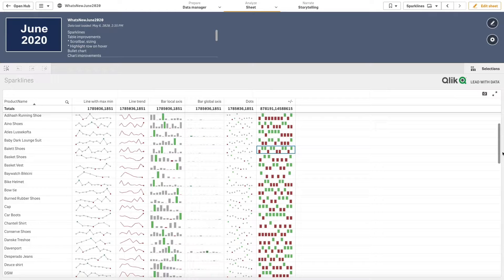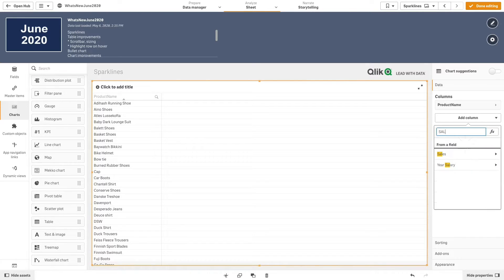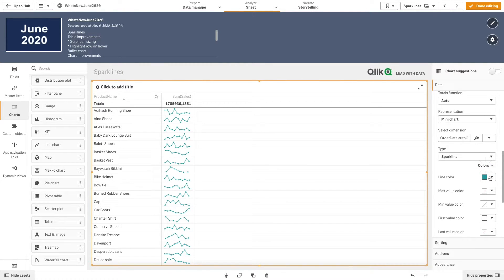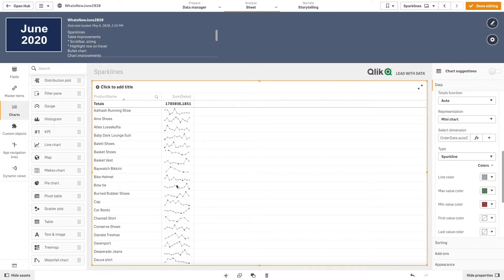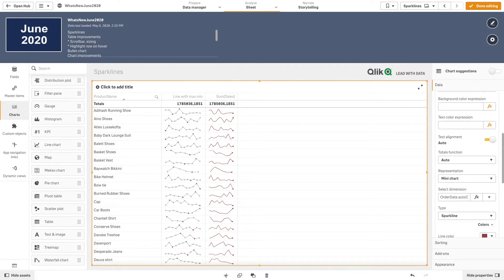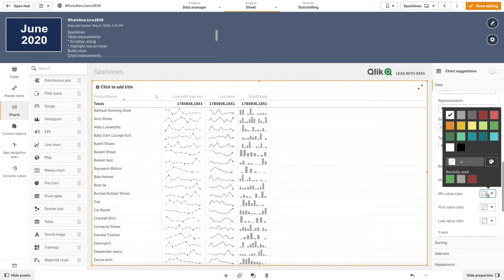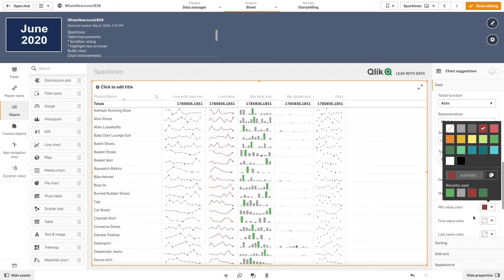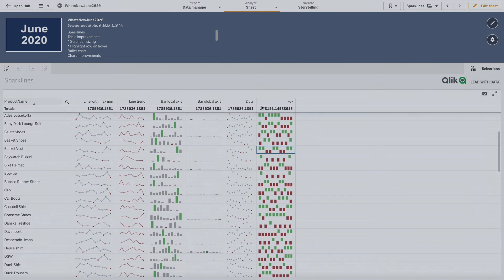Adding mini chart to a measure in a Qlik Sense table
You can add a Mini chart to a measure column. This will show a small chart visualization instead of the measure value. You can define the dimension that determines what data is displayed and in which color it is displayed. You enable the indicator by setting Representation to Mini chart in the measure properties.